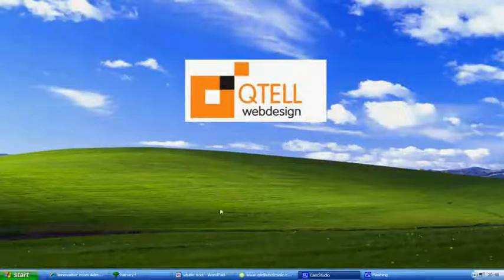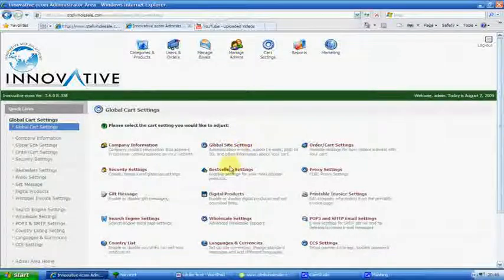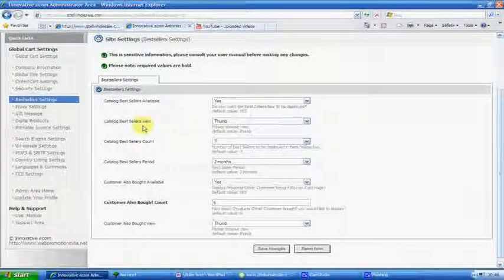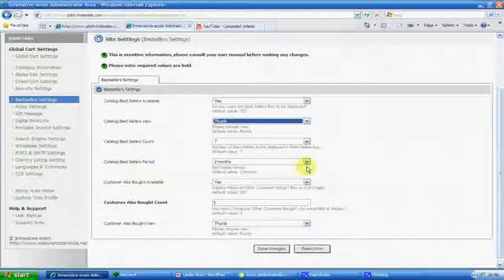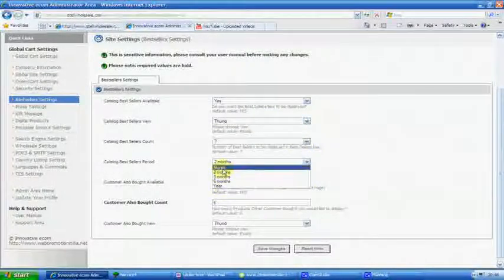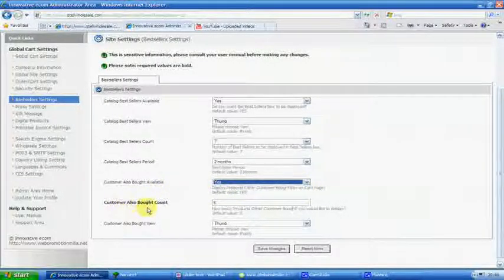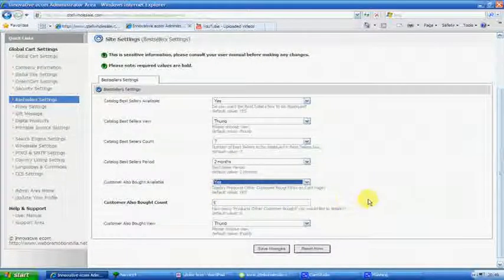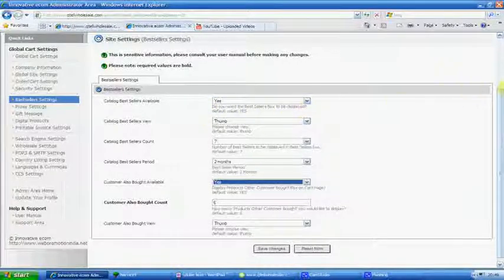e-Bay resellers amazon resellers get a great looking web site free 14 day trial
edit your web site online full cms ecommerce web design for sale unlimited web pages for any business e-bay resellers get a great looking web design web site

Wholesale Web design Websites from Qtelltrader Cheapest CMS Web design On the Internet with Free Flash Free Hosting over 160 Video's In HD To Watch, That Covers Every Part of the CMS Web design Website.

Looking a new way To Sell Your Products Online, Web design Websites That Sell On E-bay For Over 6000.00 Euro

Websites are 50 Euro per Year Plus Vat and No Hidden Charges, Free Hosting Free Flash Web design For Your Business, Back Your Online Selling with a Great Looking Web Site with Flash in the Header.

What Do I Get with These web Sites

• Free Hosting

• Free Flash Web Design

• Free Online Video Training Over 160.00  No More Text Books To Read

• Holds Unlimited Products, Images Or Text 70,000 Plus

• Ranks Very High In Google Yahoo MSN And All Other Major Search Engines In The World

• Free Online HTML Editor Tools

• Free SEO, Built In Engine For Google "robots.txt"

• Full CMS Shopping Cart

• You Have Full Control Over Your Website Images And Text

• Full Shipping Management Built In  Real Time Shipping Configurations UPS, United States Postal Service, Canada Posts And FedEx All Pre Built Into The Web Site

• One Click Edit Online Taxes Example Vat

• Online Invoice Reports

• Easy To Install Payment Gateway Like PayPal and over 30 Others Google Check Outs World Pay Etc

• Browse Orders With One Click

• Manage User And Admin Section

• Each Webpage Gets Index By Google Yahoo MSN And All Others

• Each Website Sold Will Get Free SEO Submission Worth Over £400.00 Pounds Every Month

• Holds Utube Video With One Click Online HTML Tools

• All Online Video Are Viewed In HD On Your Computer And Are Free To Download

• Upload A Product In 2 Minutes With No Charges

• Add All Google Products Example "Google Gadgets"

These Websites Can Be Used For Just About For Any Business or Personal Use Example Company or Personal Information, Online Shopping Carts, Blog Websites There Is No Limit to the Websites Uses.

wholesale cms webdesign web site for more details

portfolio to date